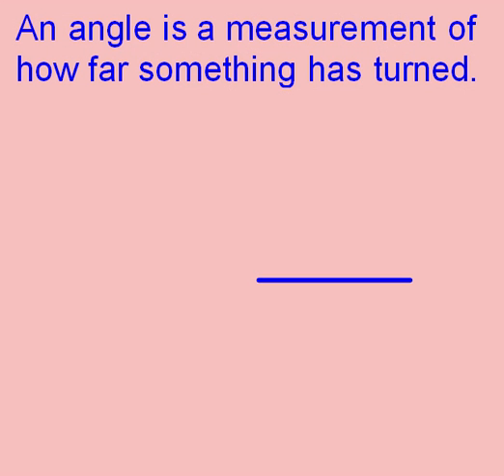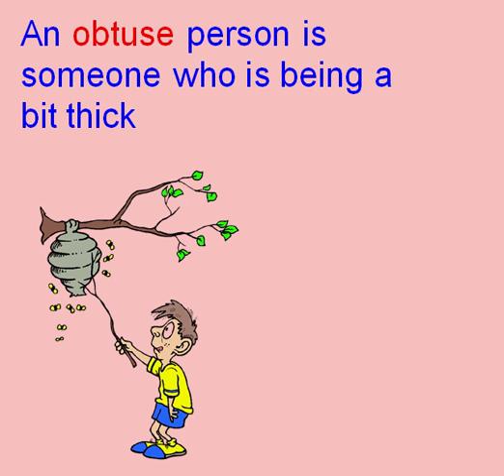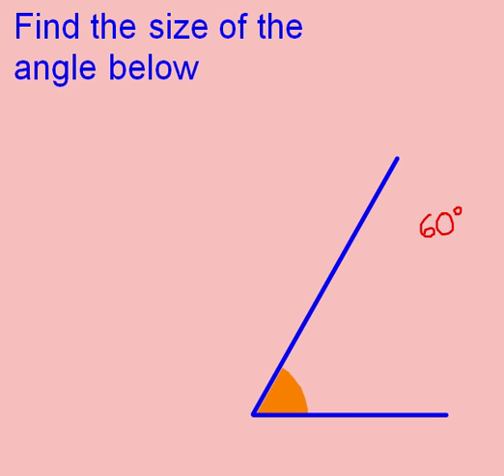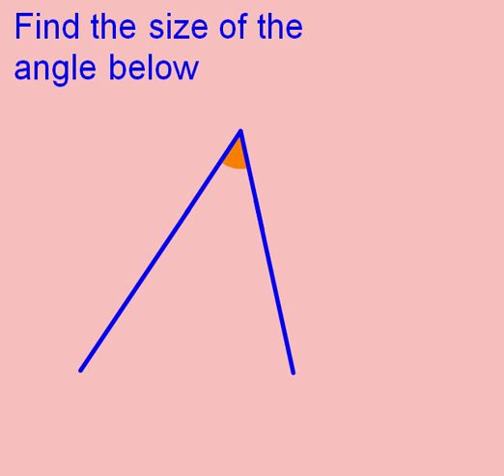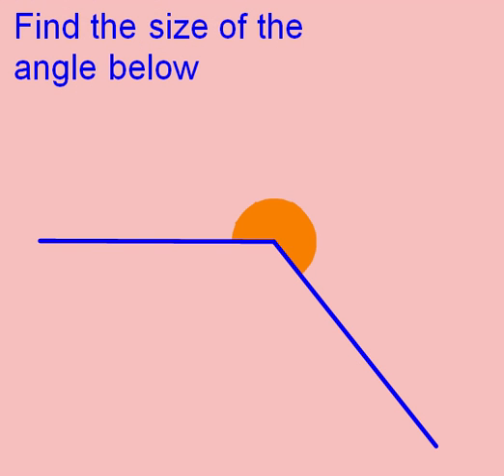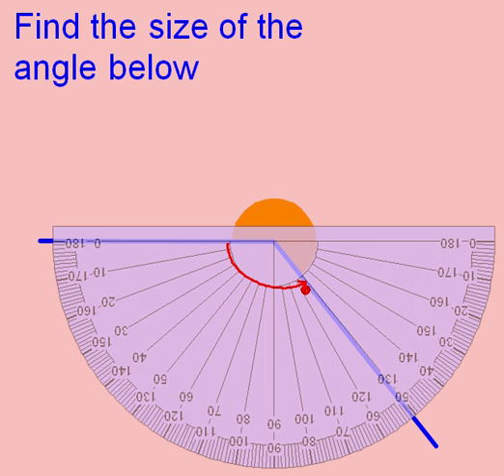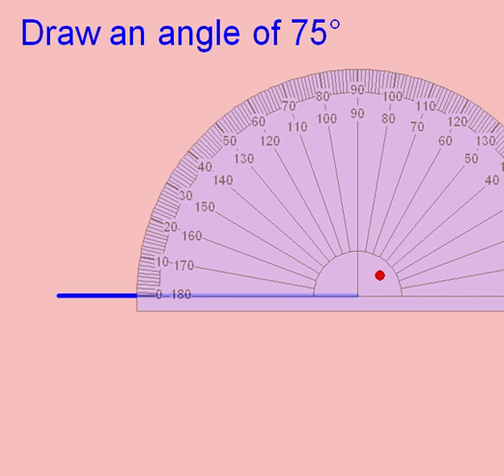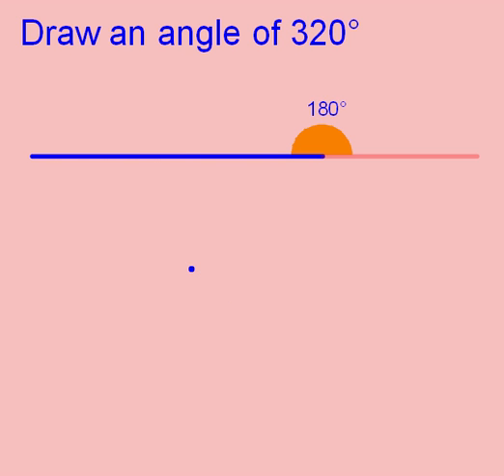S14 Measuring and Drawing Angles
Here we explain clearly how to use a protractor to measure and draw all types of angles.